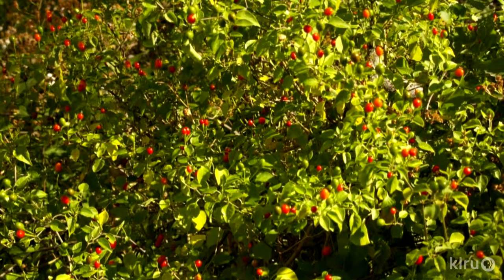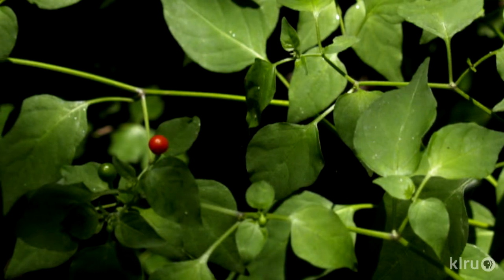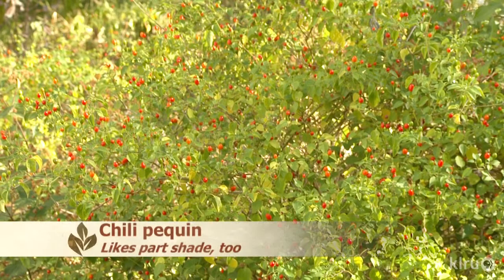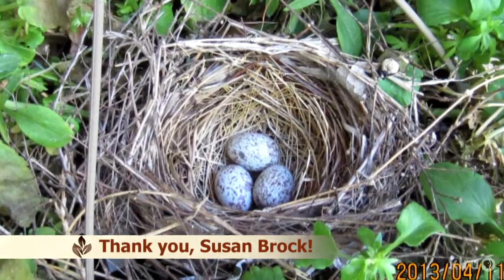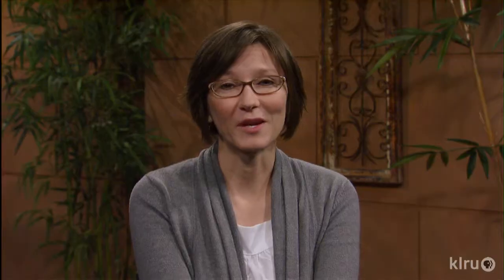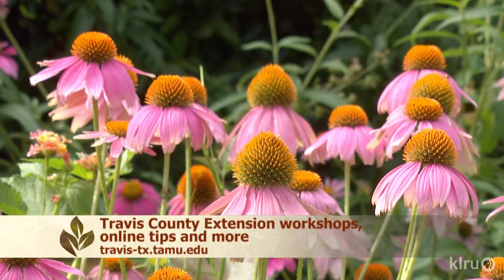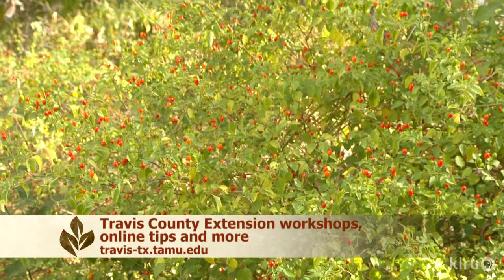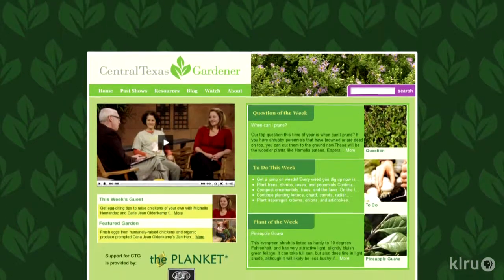What's botany & horticulture|Daphne Richards|Central Texas Gardener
How do botany and horticulture intersect? Daphne Richards deciphers for us. Her pick of the week is chile pequin (chile tepin), a perennial/annual that sports fire-hot fruits beloved by birds and cooks.